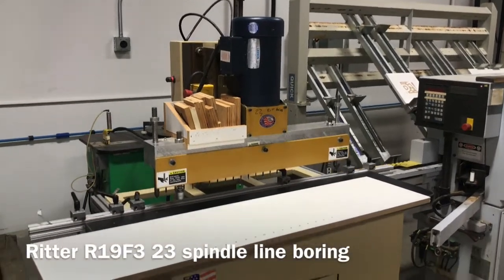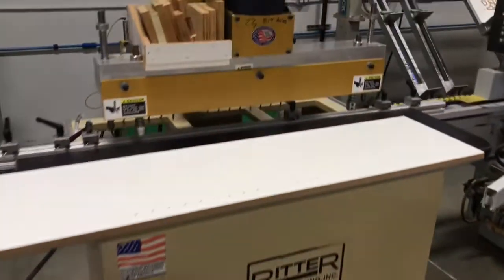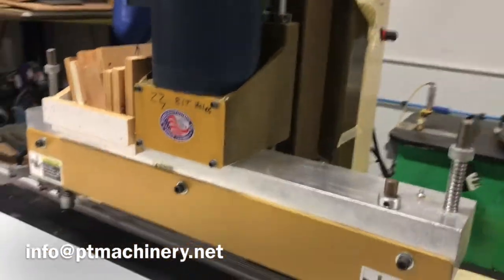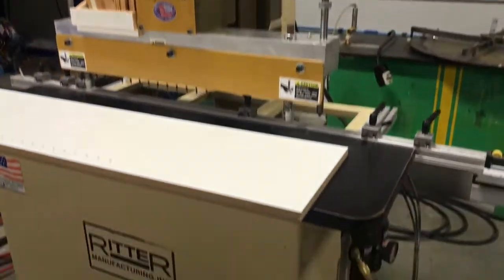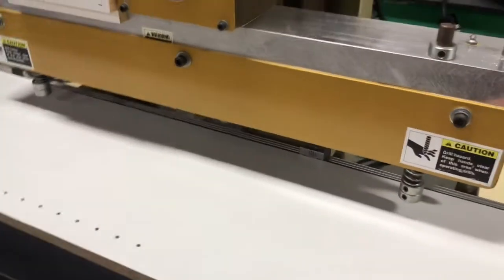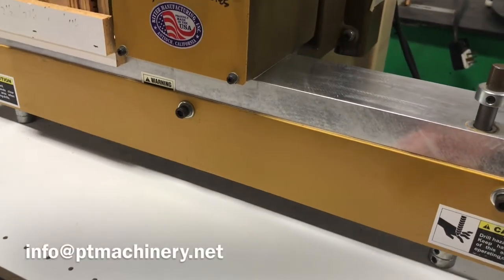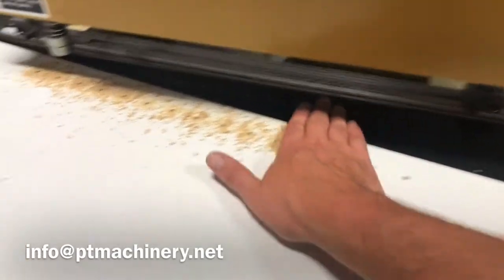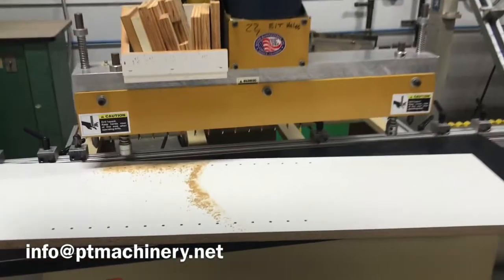Ritter 23 Spindle line boring machine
In this short video we show this working Ritter R19F3 line boring machine. This machine is currently in stock in our Loomis, CA showroom. Please contact Pro Tech Machinery for more details.